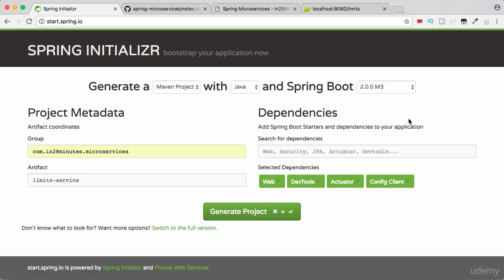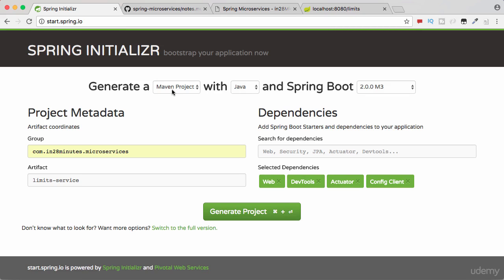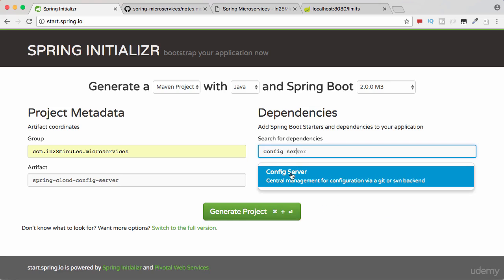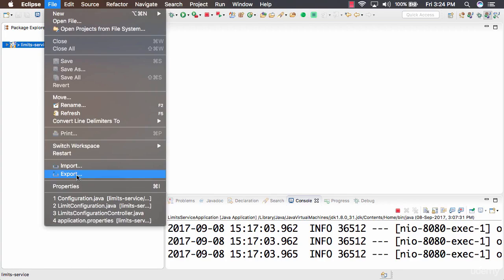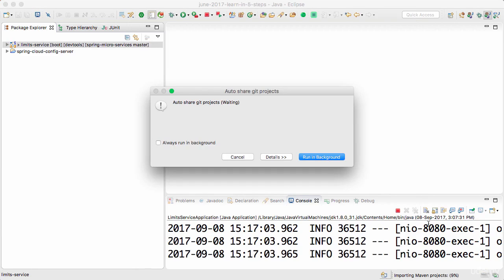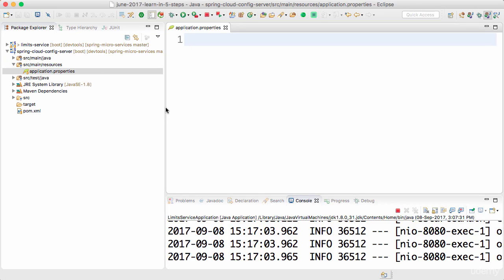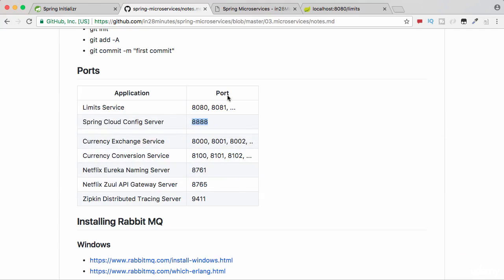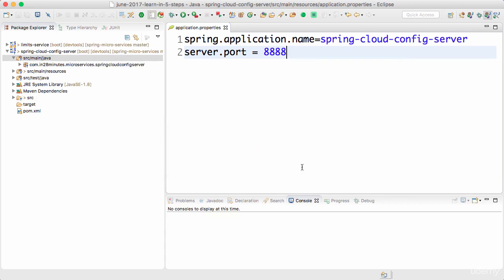060 Step 04 Setting up Spring Cloud Config Server